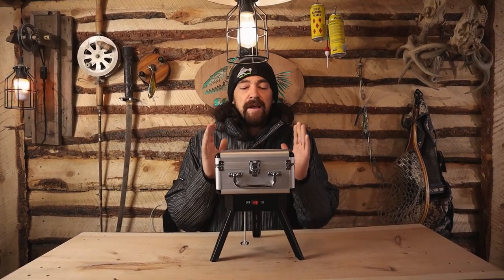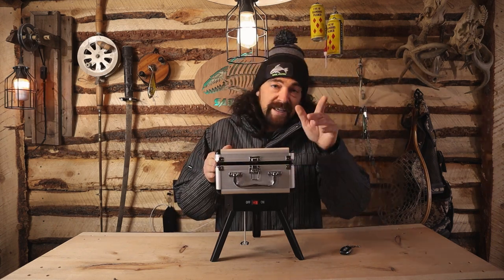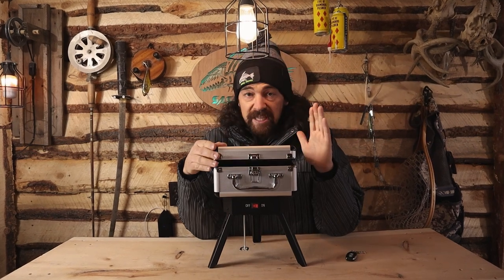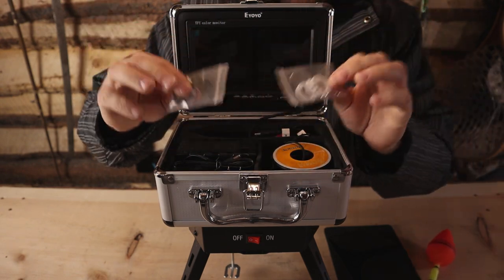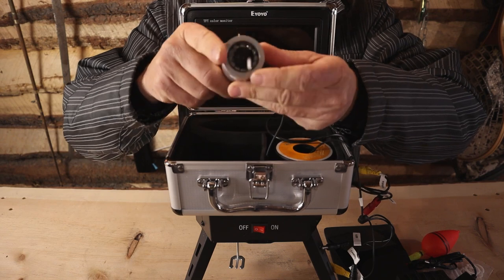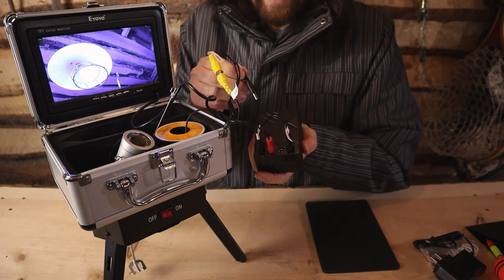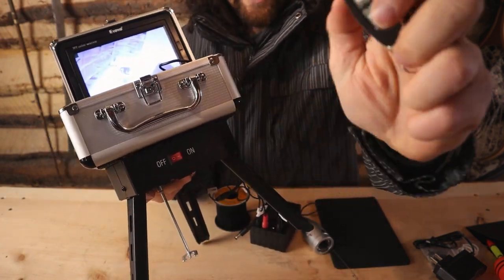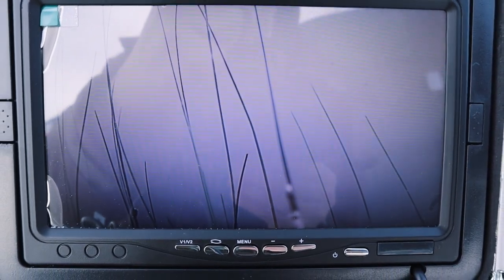Budget Eyoyo Fishing Camera With Electronic Camera Panner GOOD And BAD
Eyoyo FishingCamera Bestbuy Is this the best buy budget fishing camera for 2022? The optional electric panner for the camera is amazing for turning the camera left and right. There's a lot of models but everyone is different. This is the EF07 model, with no DVR. You NEED to know this BEFORE buying. There are pros and cons with this model. The live stream screen is very nice and easy to use. It has very nice quality for the price you pay.

Eyoyo Fish Camera - ( Canada )

Eyoyo Fish Camera - ( USA )

Eyoyo Electronic Camera Panner - ( Canada )

Eyoyo Electronic Camera Panner - ( USA )